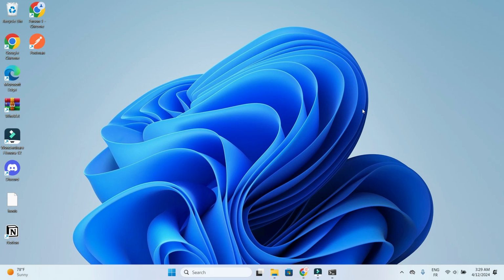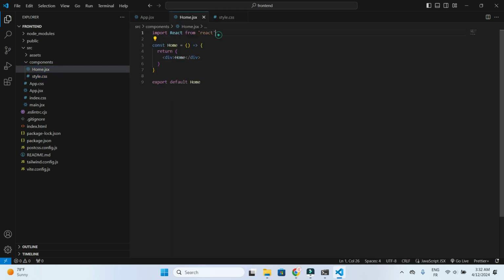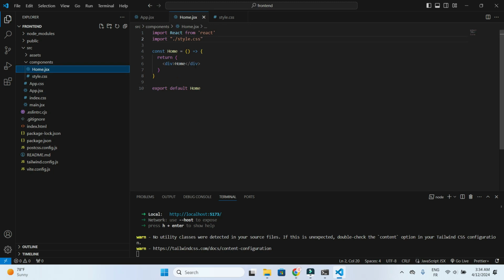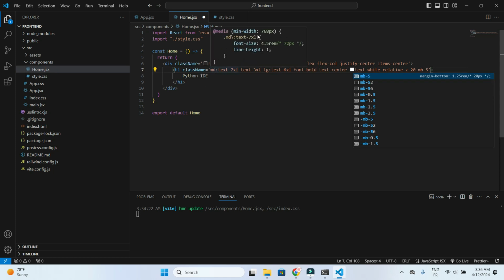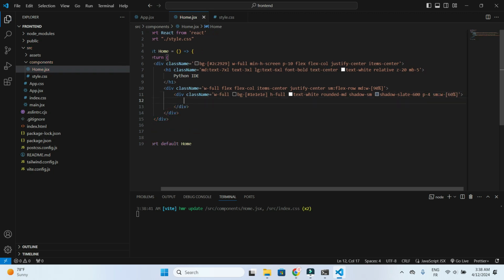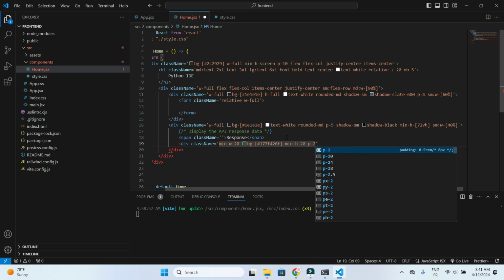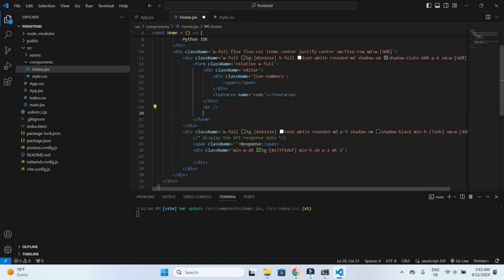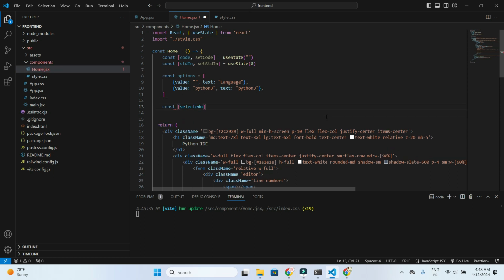Build FullStack App Python IDE Part3/5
Build a REAL Python Integrated Development Environment (IDE) app with editor features and a code compilation using PyDoodle, using React JS and Flask.